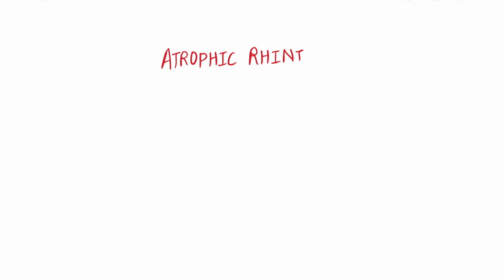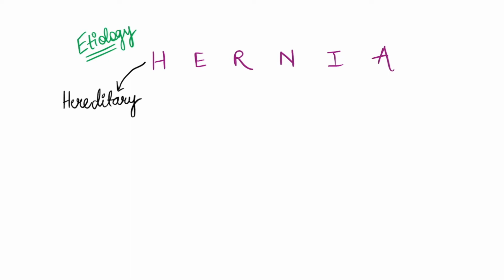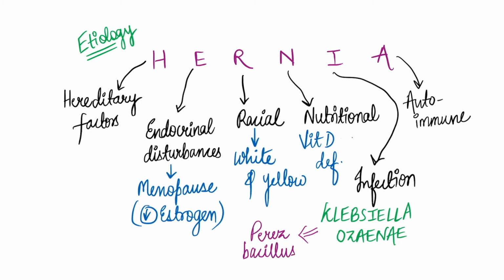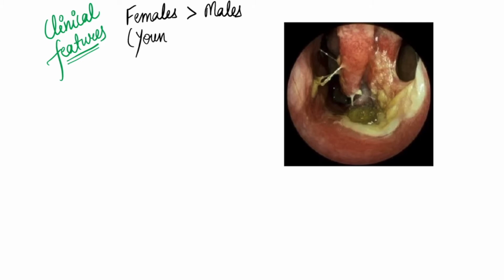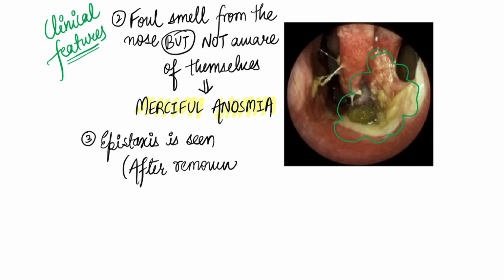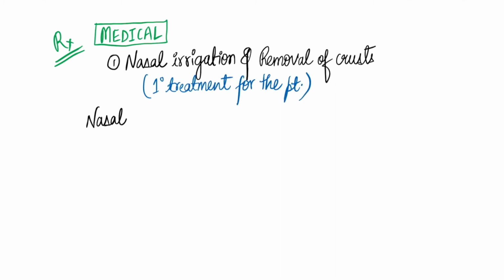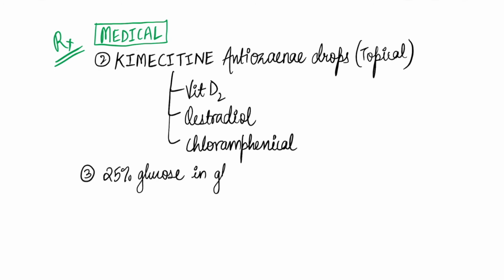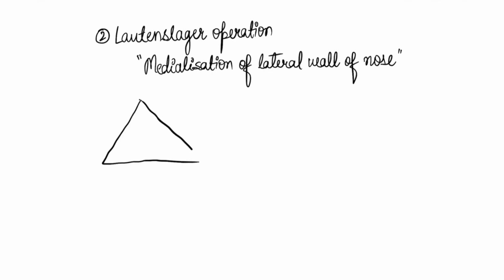Atrophic Rhinitis | Medixrise | For Medical students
Atrophic Rhinitis is the chronic Inflammation of Nose commonly seen in young females with clinical features of foul smelling & nasal blockage. It is an important topic for Prefinal exams and NEET PG.

Timestamps:

Atrophic rhinitis: Introduction
Etiology
Pathology
Clinical features
Management with various surgeries

Hello everyone, this is Medixrise. We’re here for making all the topics in the nutshell. Integrated study is the next generation of study. Stay tune with us for more informative videos and posts.